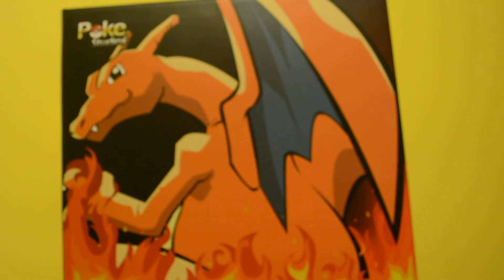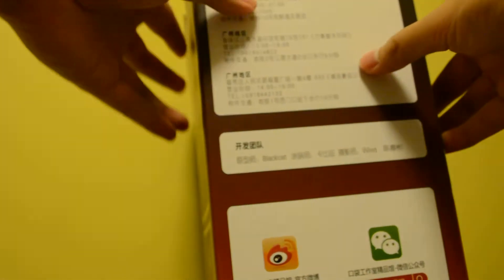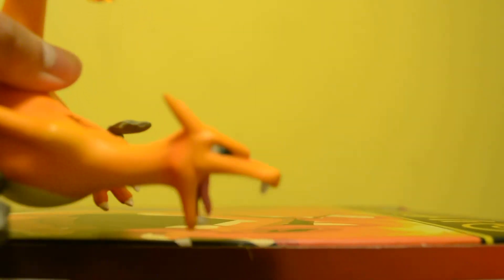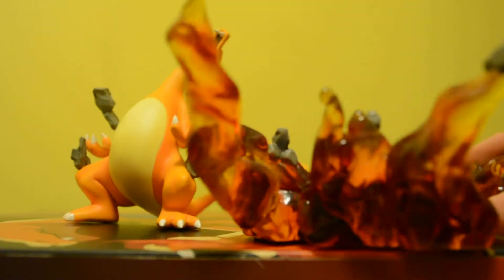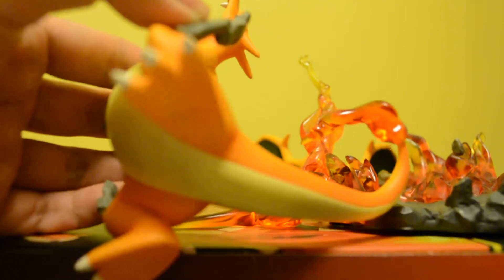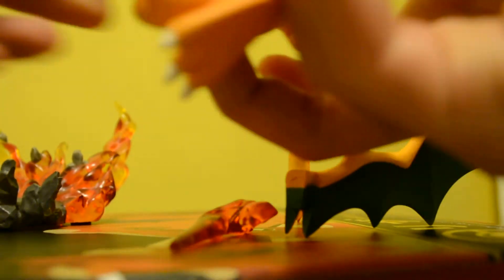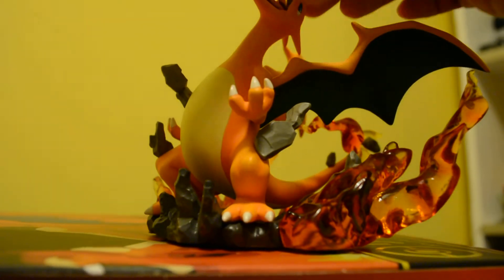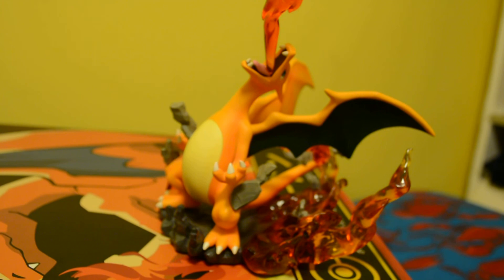Charizard figure by pokestudios review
Charizard by pokestudios
approximately 7"
Highly crafted figure with magnets to attach parts